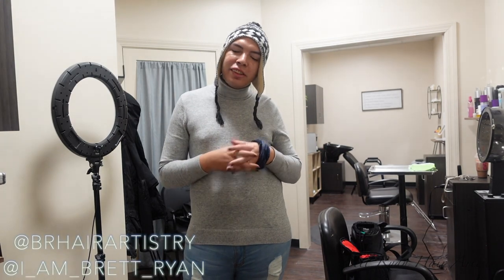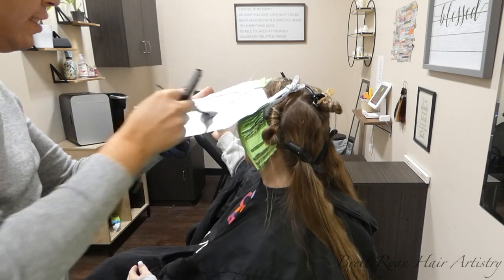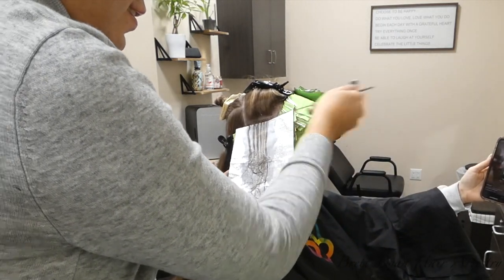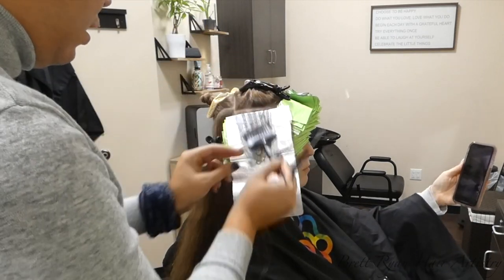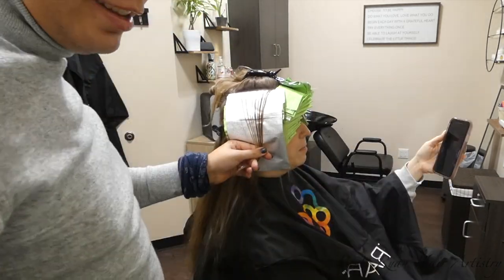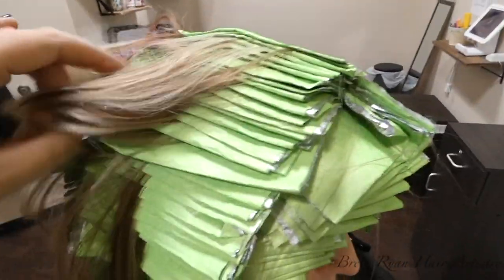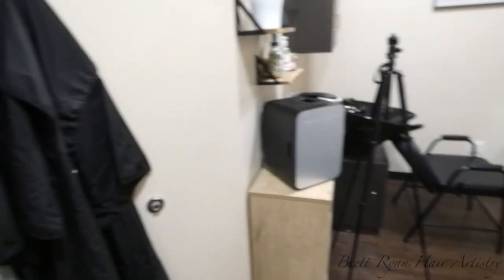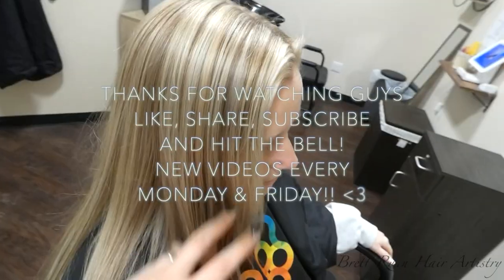HOW TO REMOVE DEMI PERMANENT HAIR COLOR SAFELY IN ONE SESSION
Today I am going to show you guys how I like to remove demi permanent hair color safely in one session while doing a full traditional highlight. You guys know I love babylights but, today I chose to use a regular stitched highlight for a couple of reasons. Let me know videos you guys want to see down below in the comments section, I want to make sure I am constantly putting out content you guys want to see.

FORMULAS:
Lightener: Blonde Me 20 volume 1/16th ounce of Olaplex
No Root Toner
Toner: Redken Shades EQ 10P-10VG-9V

**Keep in mind I am posting multiple times a week!**

Thanks for all the love and continued support. It's FREE to SUPPORT!!!

Xoxoxo,
            Brett Ryan